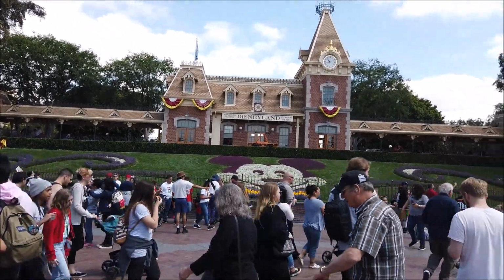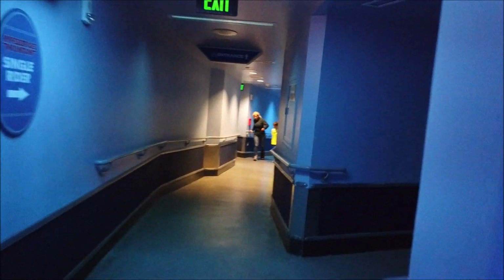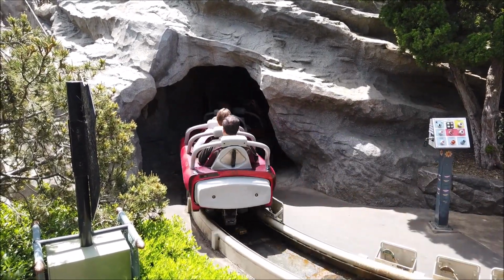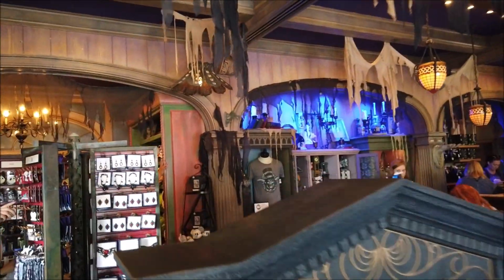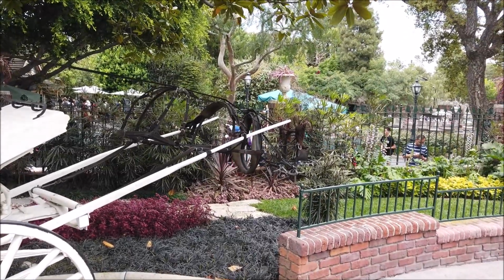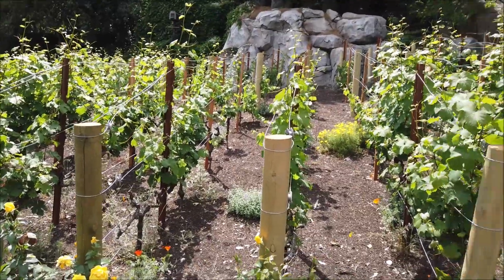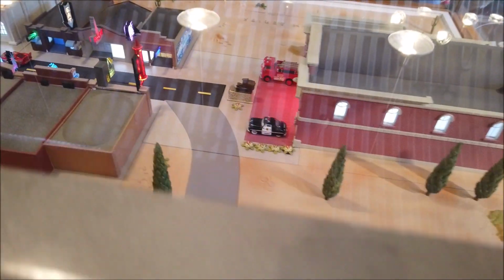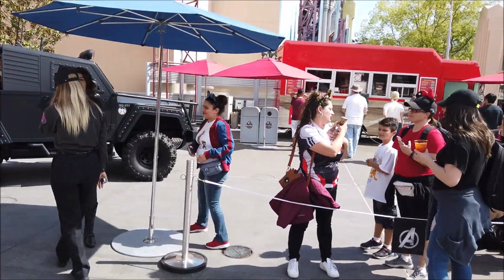Disneyland Hyperspace Mountain Marathon!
Starwars, Haunted Mansion, Matterhorn and more!